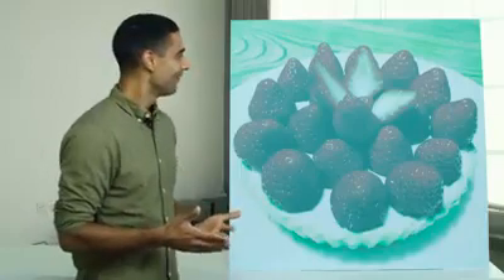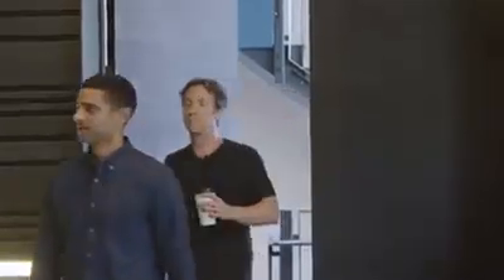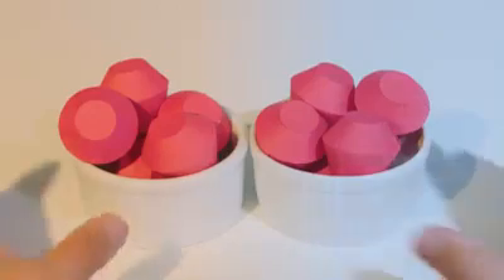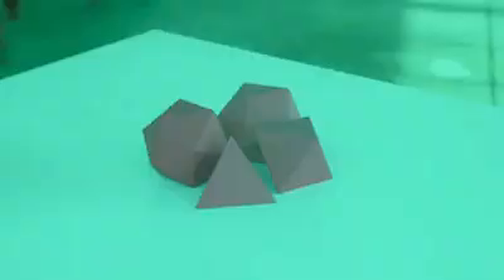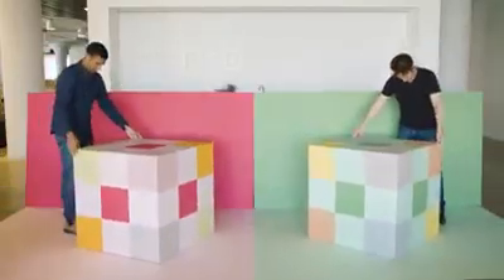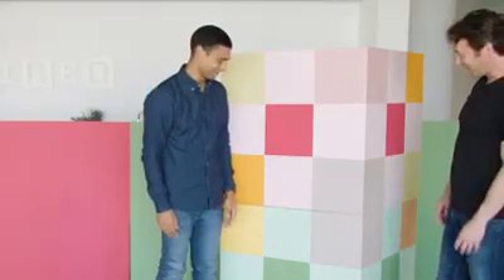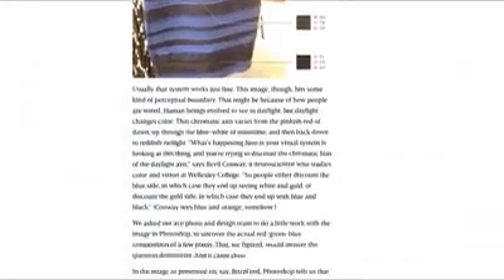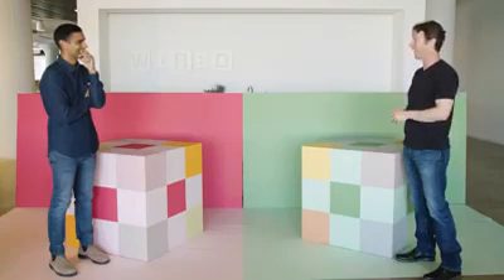انسان کا دماغ دھوکہ دیتا ہے